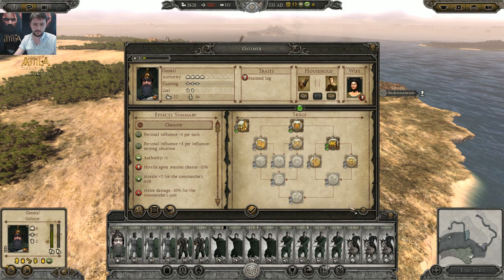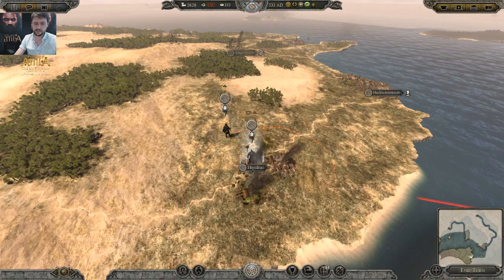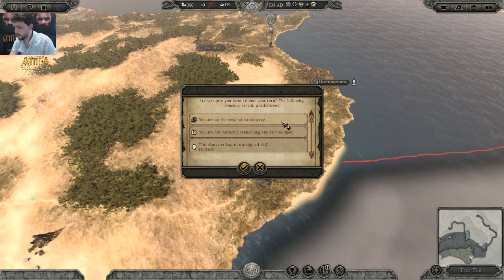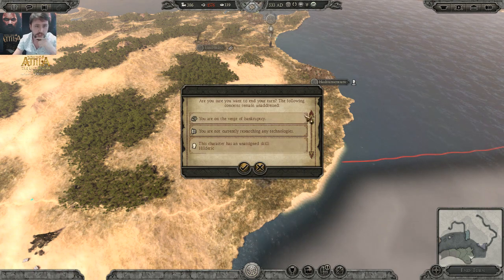Total War: Attila - Vandalic Kingdom Part 6